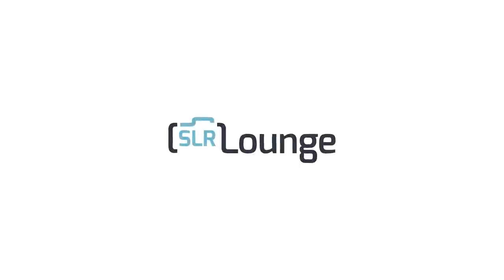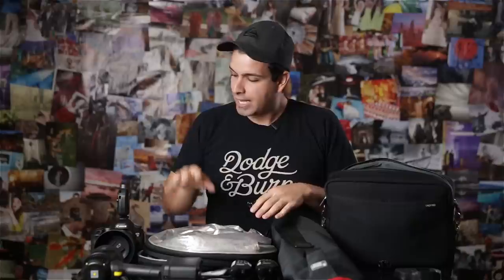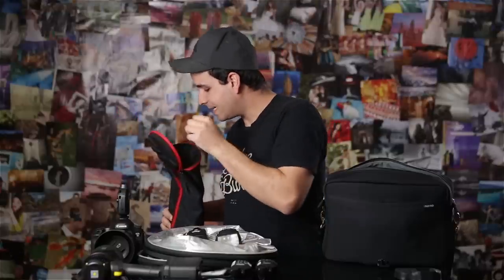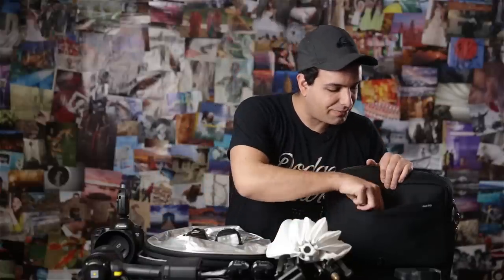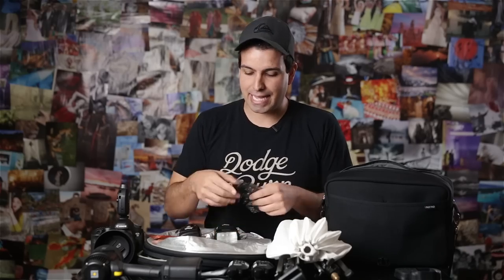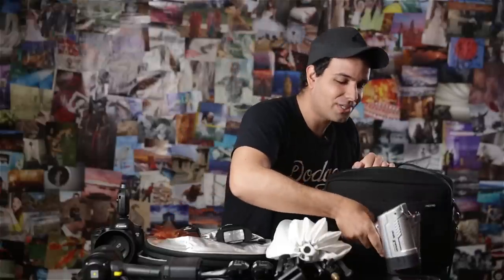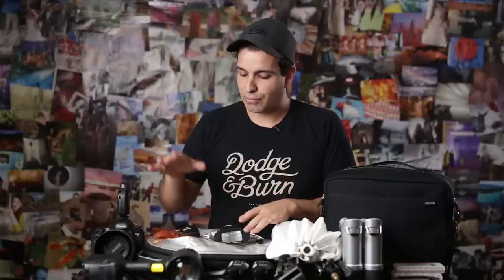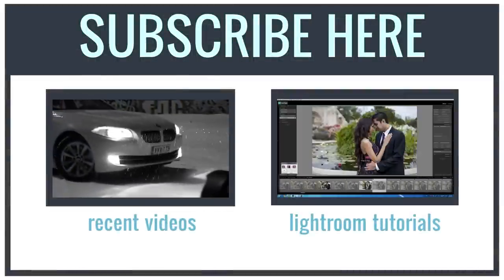What's in Our Lighting Bag For Portrait Sessions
In this article we're showing you exactly what's in our lighting bag for a typical portrait session. Some people might think the gear we bring is excessive, but we want to be prepared for any lighting situation or any potential shot we might want to capture.